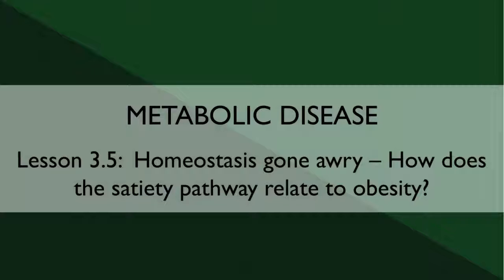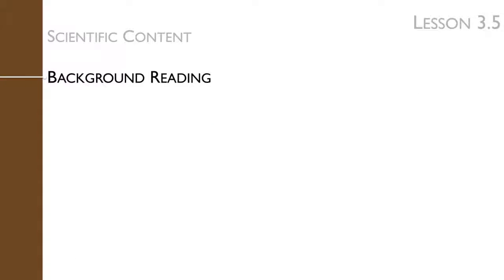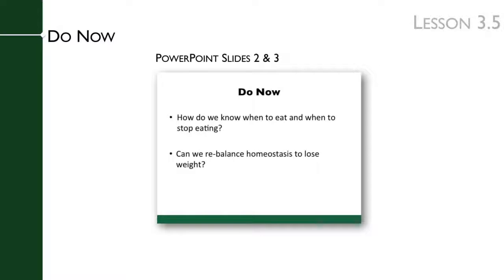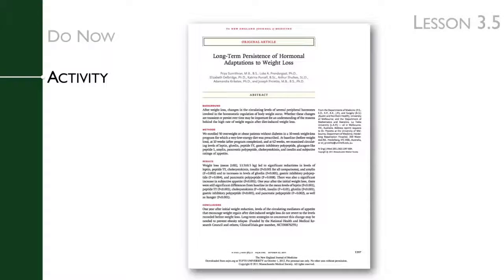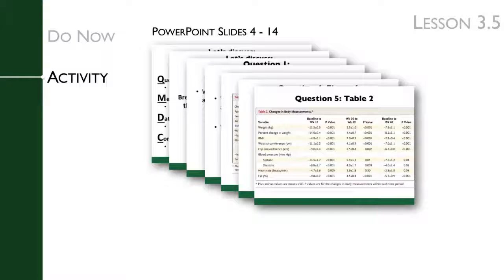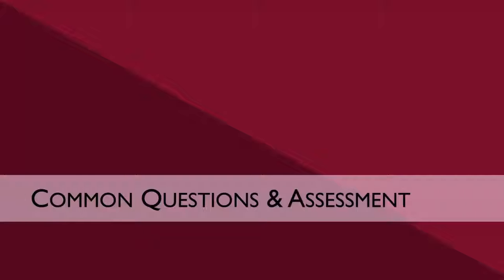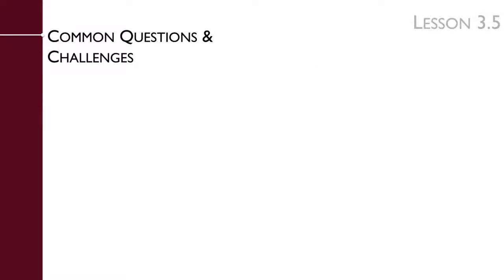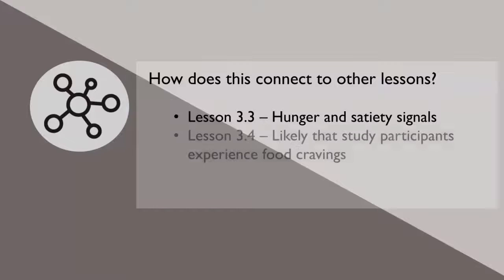MD Lesson 3.5